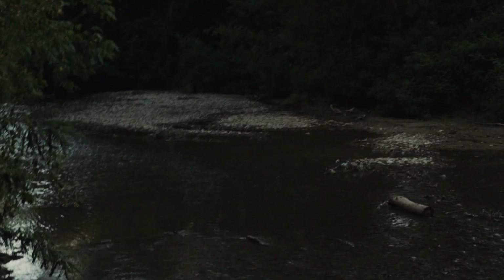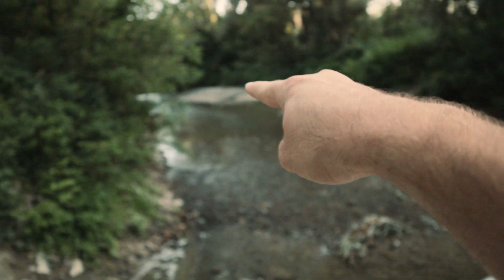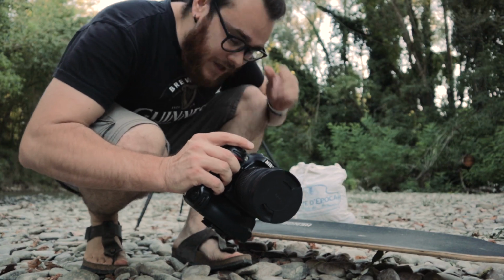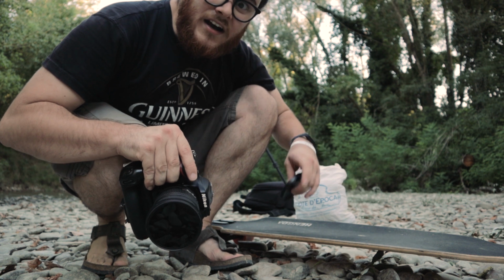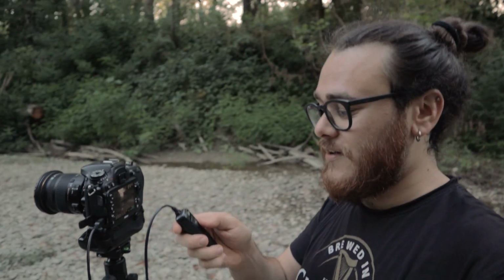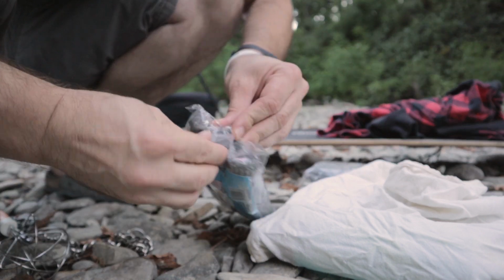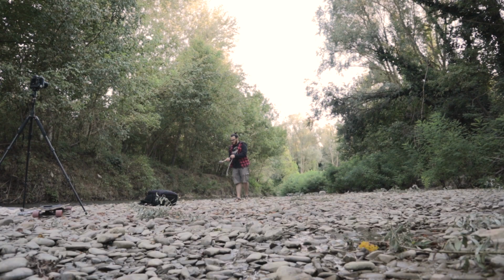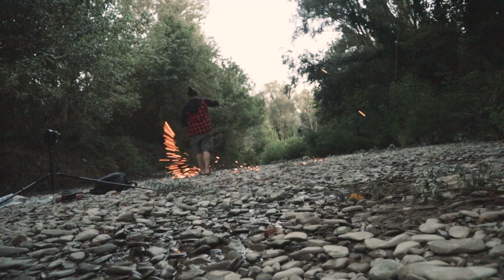Steel wool photography tutorial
My Lightroom presets In this episode I’m taking you on a shoot trying to take some steel wool photos. Overall I’m pretty happy with the result but do keep in mind that your shutter speed should be somewhere around 5 seconds otherwise you will get just lines and won’t see the actual sparks.